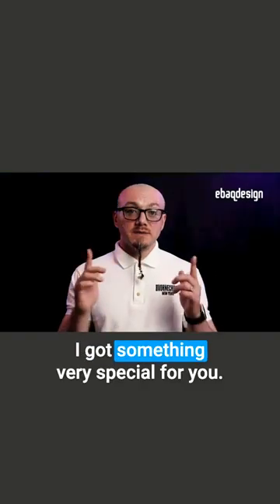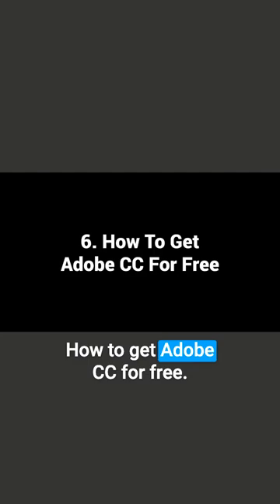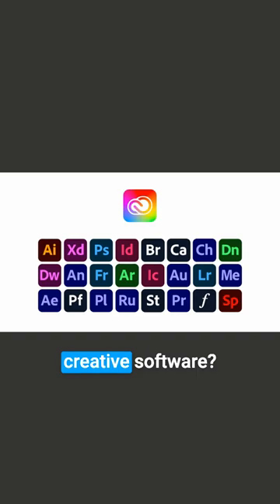How To Get Adobe CC For Free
🎉  The Best Adobe CC Discounts in 2023
Save big on Adobe Creative Cloud subscriptions and single-app plans.

Discover the power of Adobe's industry-leading software suite at unbeatable prices with our exclusive discounts. Whether you're a passionate photographer, a graphic designer, a filmmaker, or a marketing maverick, Adobe has the tools to bring your ideas to life.